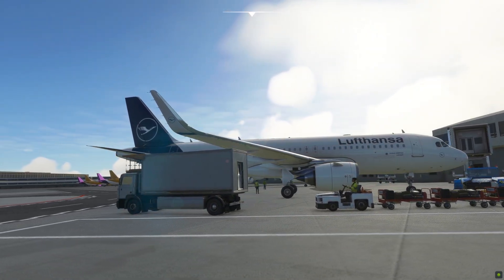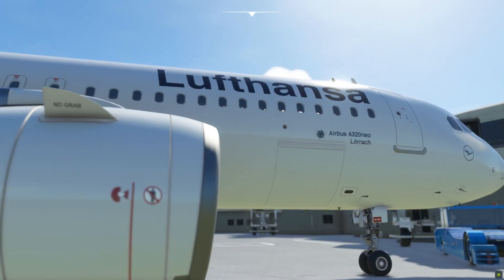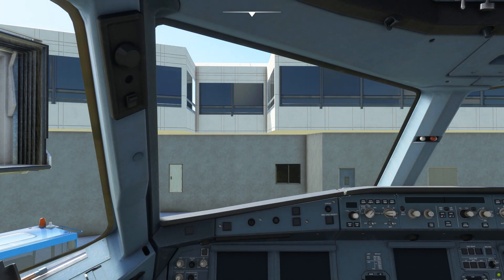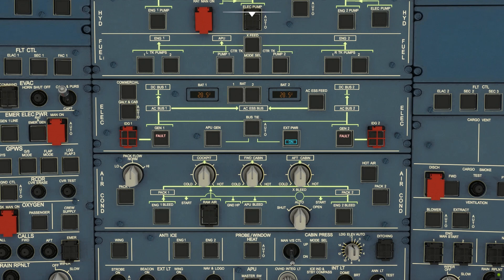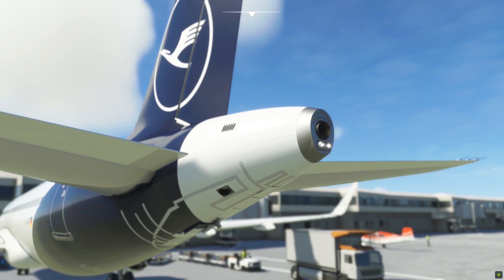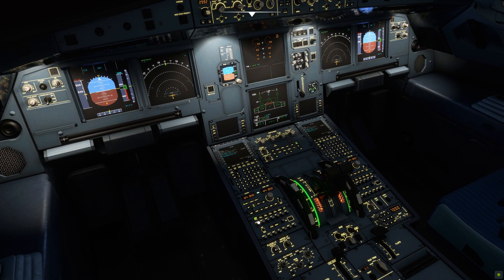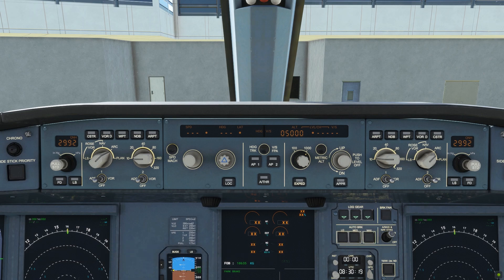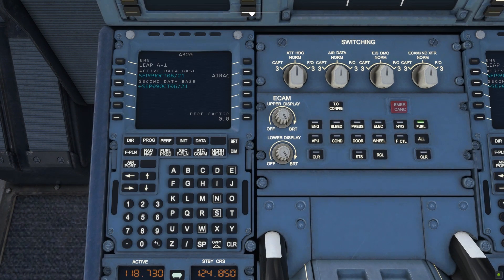MSFS COCKPIT PREPARATION (Tutorial) - Airbus A320 MADE EASY - Part 1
Hello, flight simmer! Are you eager to fly the Airbus A320? Here is part 1 of a series of simplified tutorials made just for you. In this episode, I guide you through the steps in preparing your aircraft's cockpit for flight, from cold-and-dark to ready for engine start.

*You want a professional Flight Simulator setup?*
Here is my recommendation for the ultimate experience:
✅ Joystick & Throttle
✅ MSFS Game